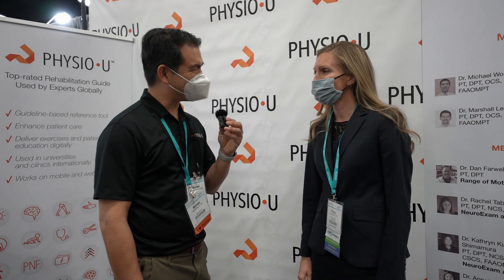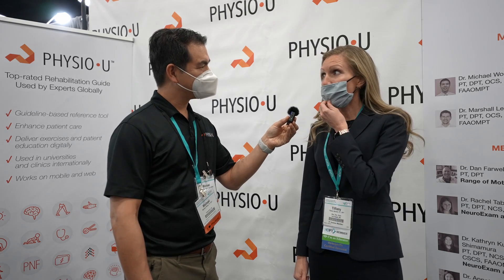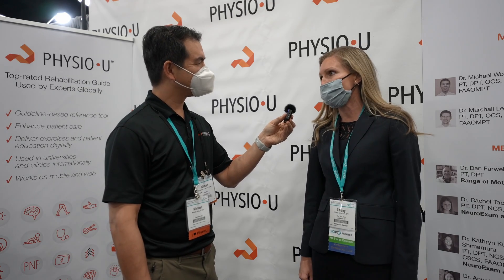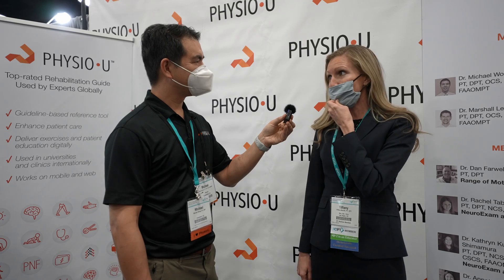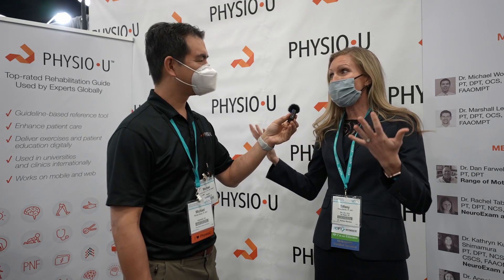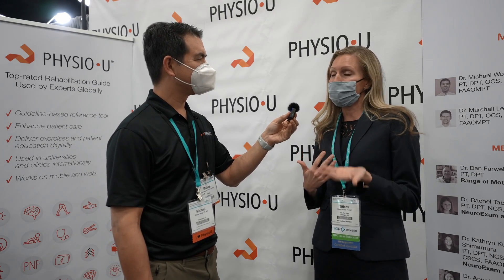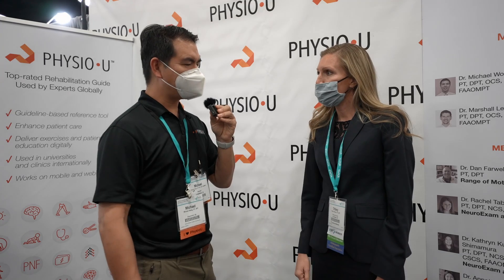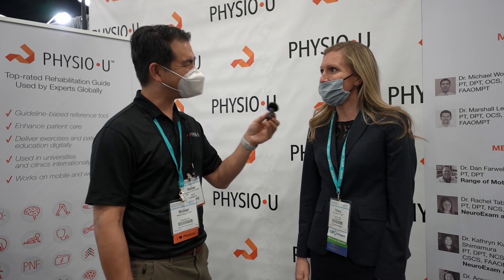Faculty Testimonial - Tiffany Barrett PT, DPT, OCS - University of Nevada-Las Vegas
PhysioU: An evidence-based educational guide used by allied health experts globally.
~Empowering visuals with step-by-step instructions
~Evidence updates instant and free
~Easy access:  anywhere,  anytime.